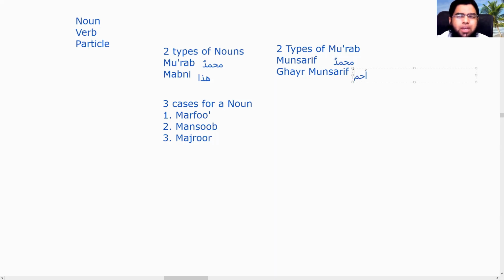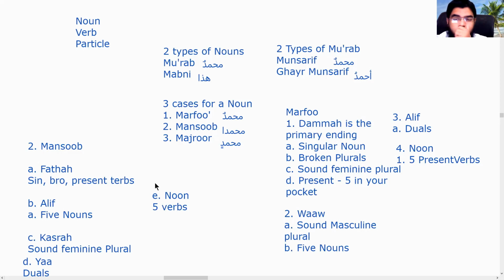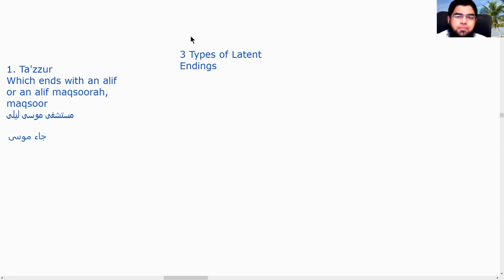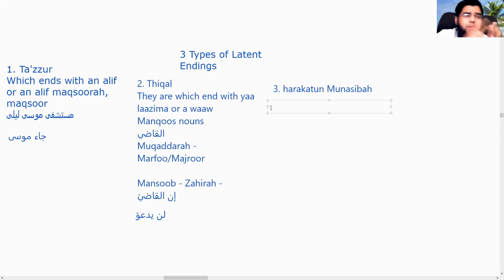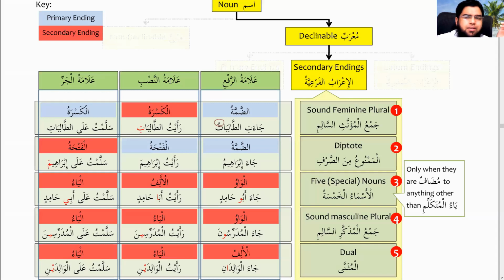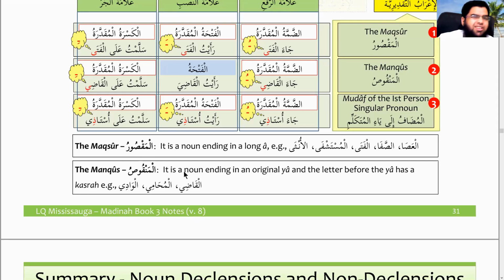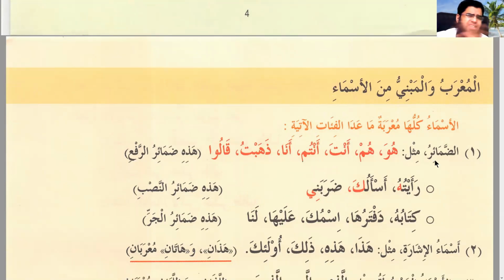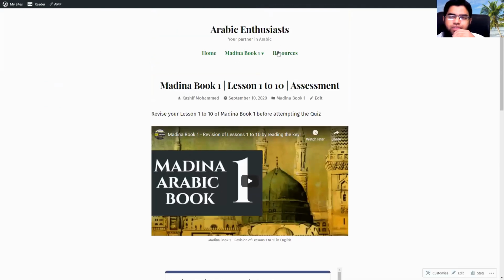Madina Book 3 | Lesson 1 | Part 1/4 | Declinable and Indeclinable Nouns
Jazakallahu Khair